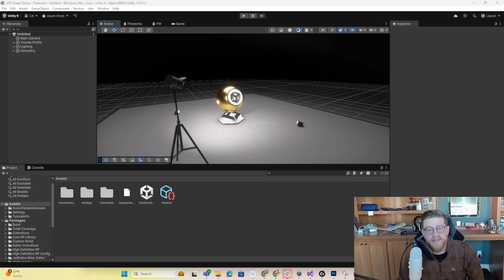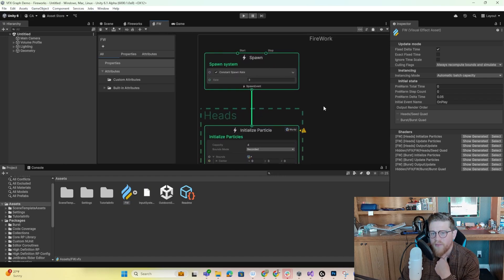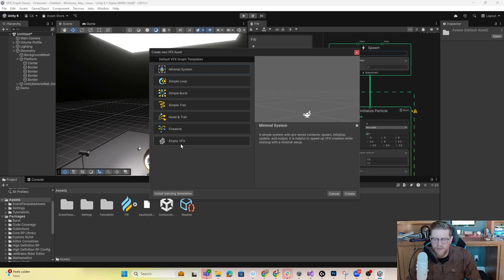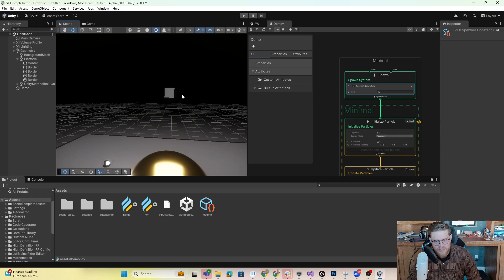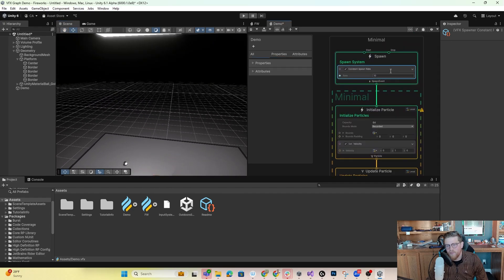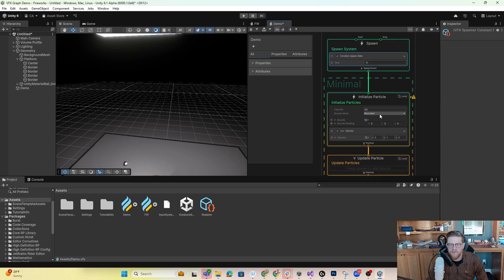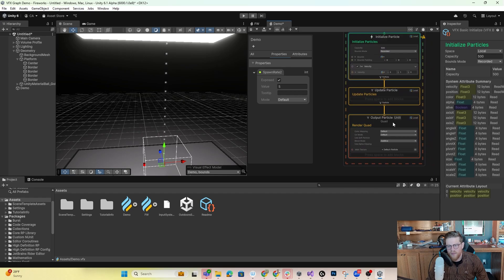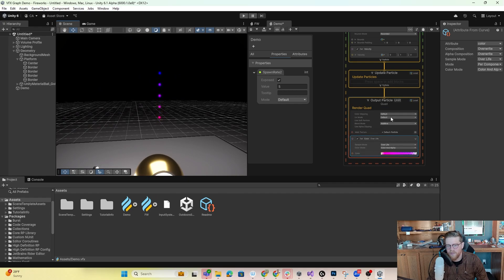The Complete Beginner’s Guide to VFX Graph in Unity 6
In this video we take a look at the VFX Graph in Unity 6.1.

If you want to see more VFX tutorials like making rain particles check out this video

We take a look at an advanced template, then create our own effect from scratch, walking through the spawn, initialize, update, and output quad render blocks as well as how and when to use each one.